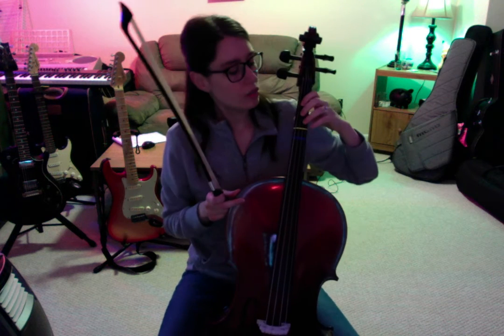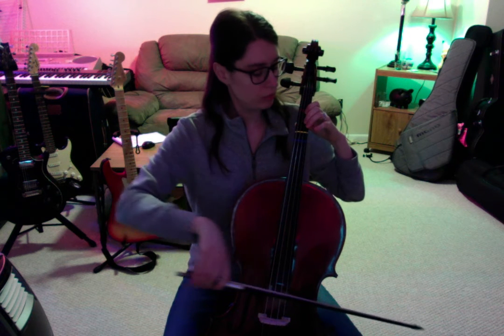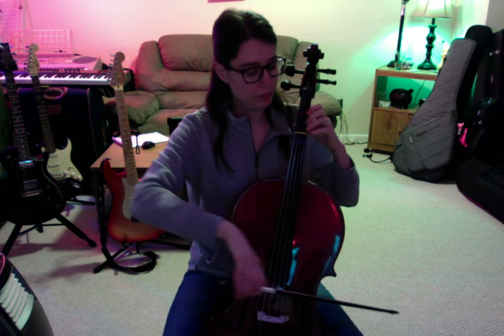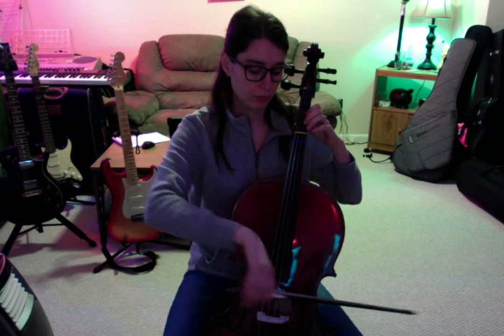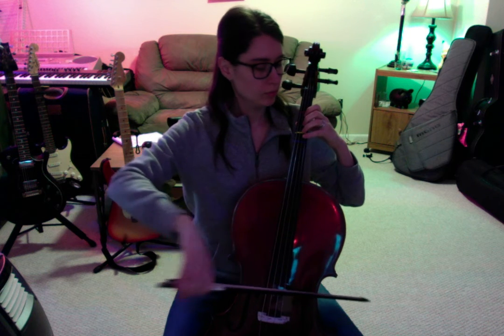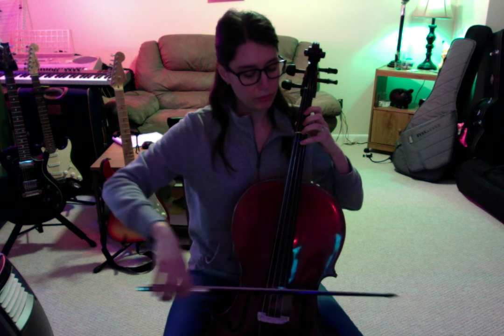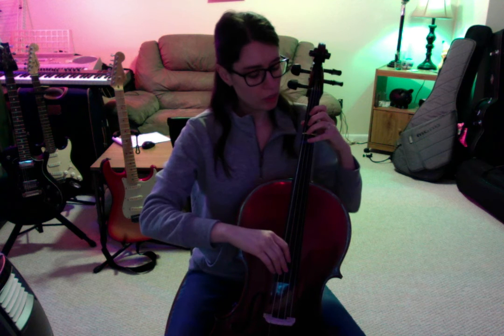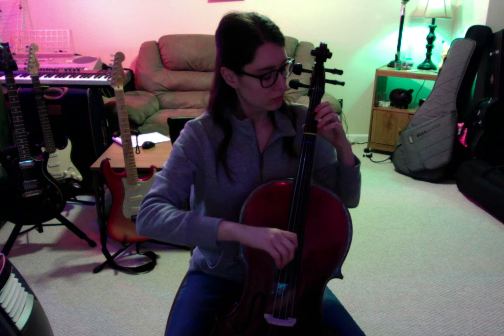C Major Scale for Cellos